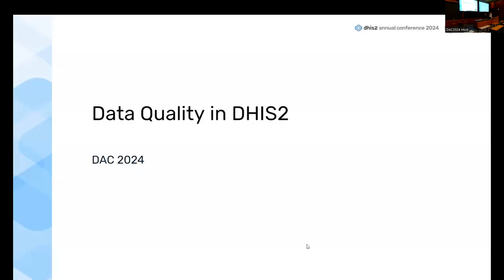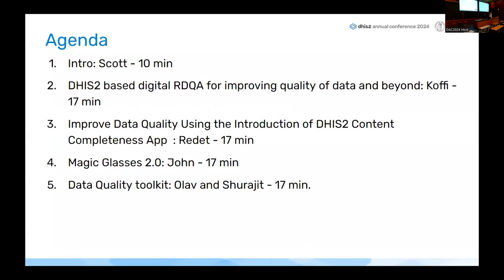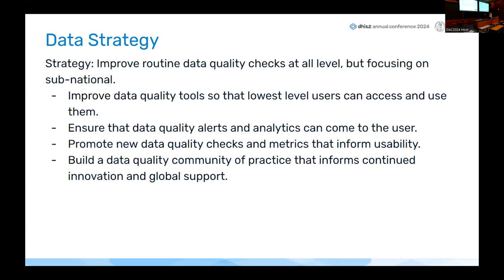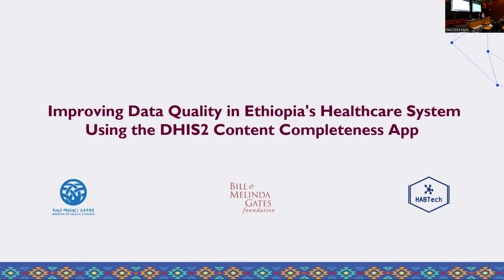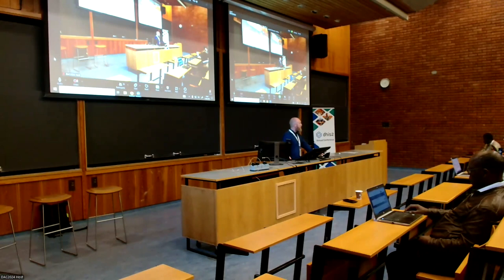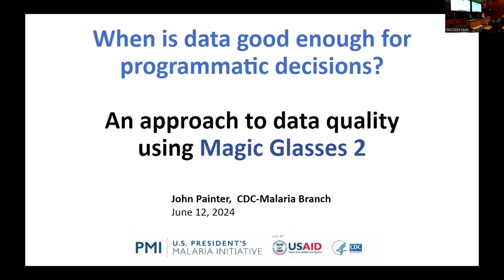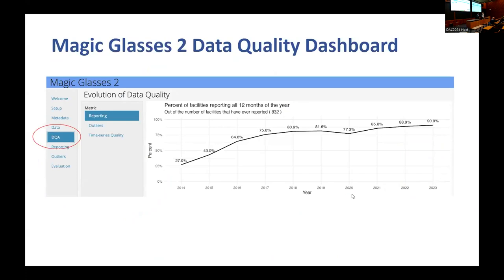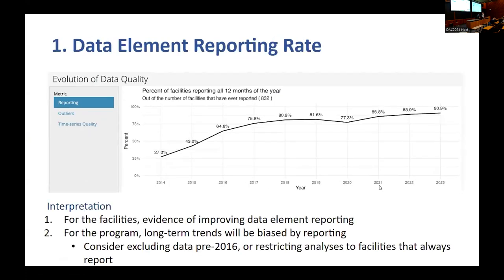Data Quality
Join us for an enlightening session titled "Data Quality," where we delve into the latest functionalities and methodologies for advanced data quality analysis in DHIS2. This session features several presentations showcasing real-world examples and practical applications.